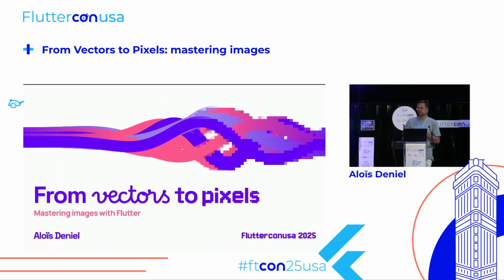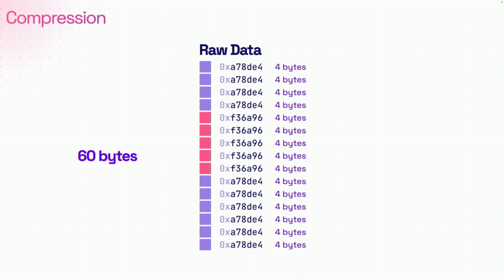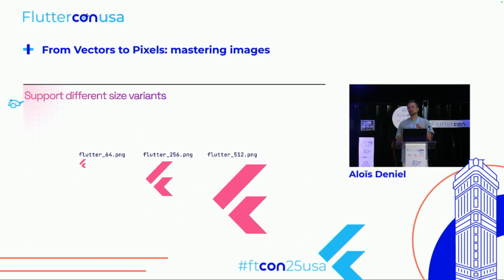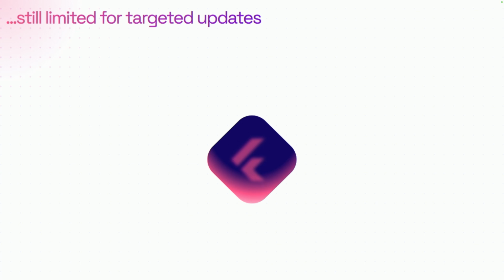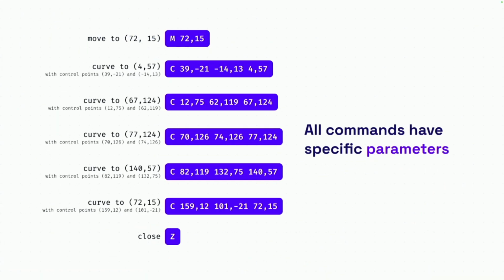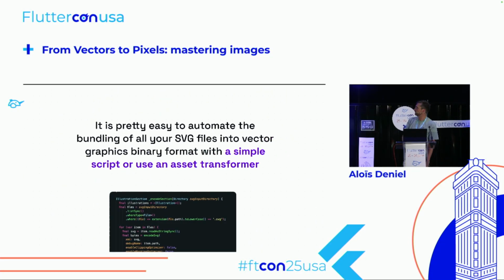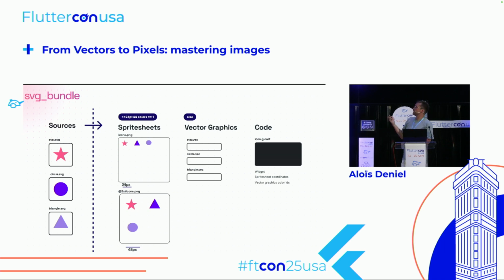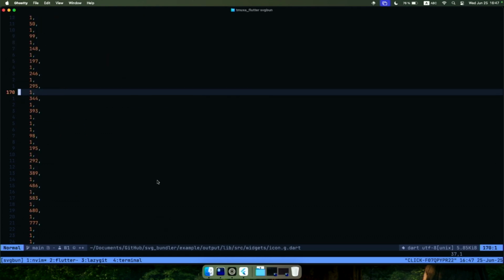From Vectors to Pixels: mastering images - Aloïs Deniel | Fluttercon USA 2025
🎤 Talk: From Vectors to Pixels: mastering images
👤 Speaker: Aloïs Deniel
📍 Event: Fluttercon USA 2025
📅 Date: 25-26 June, 2025